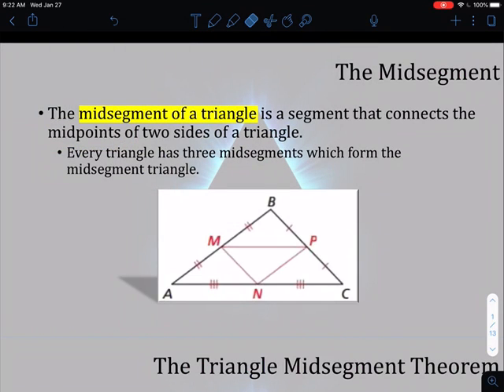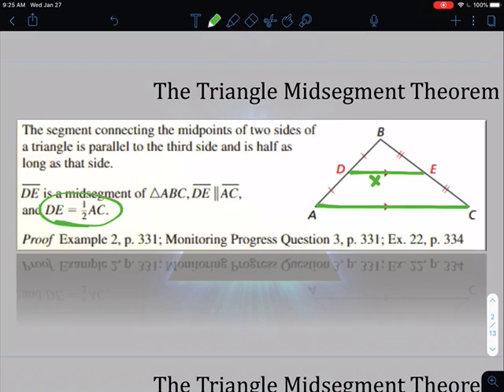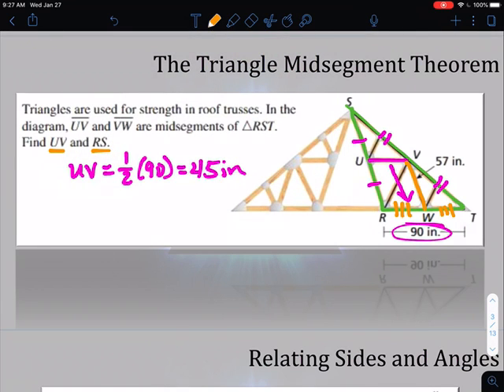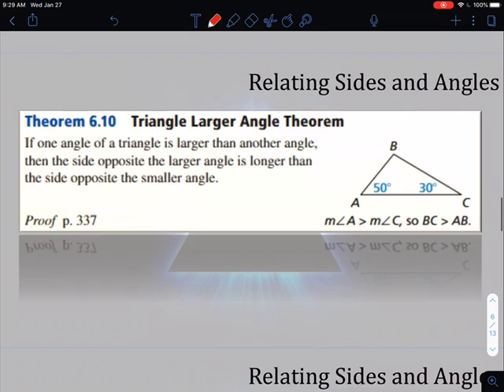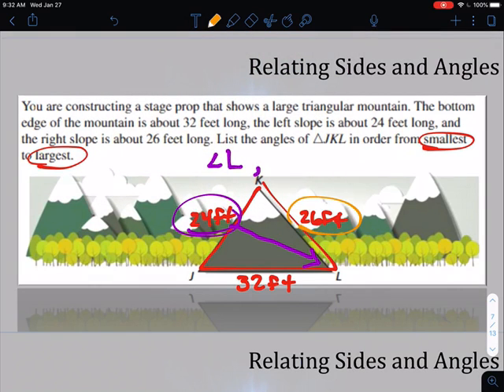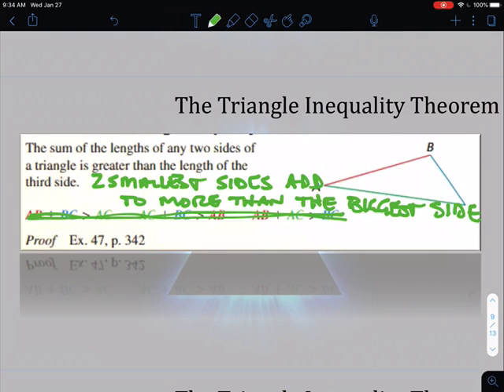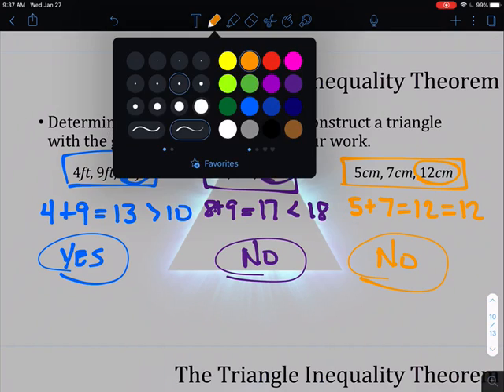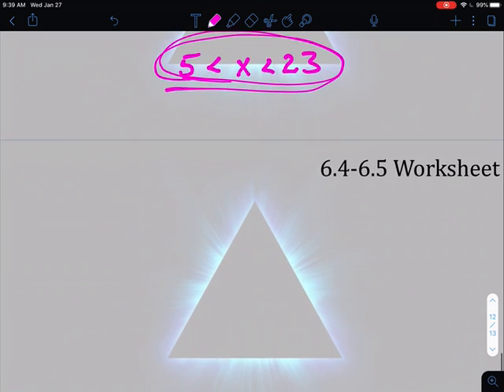Midsegments & Inequalities in Triangles